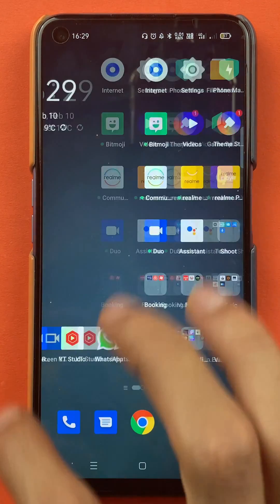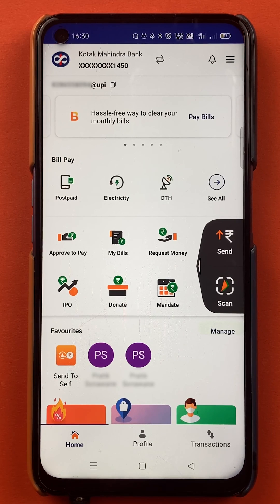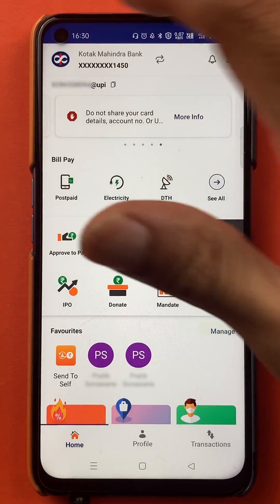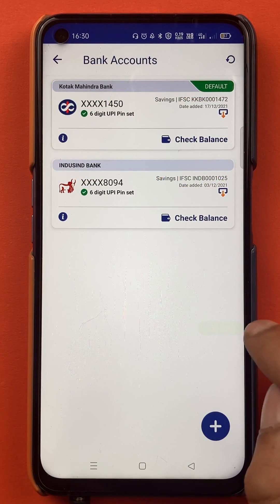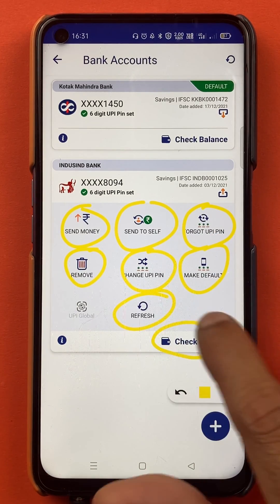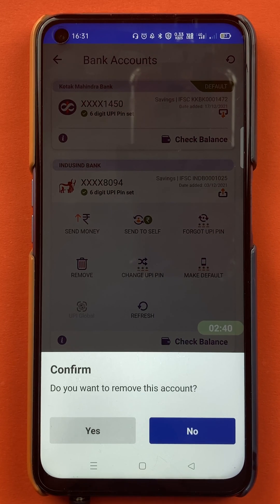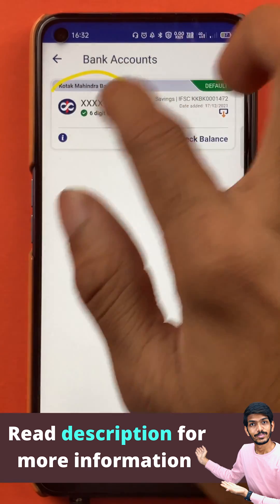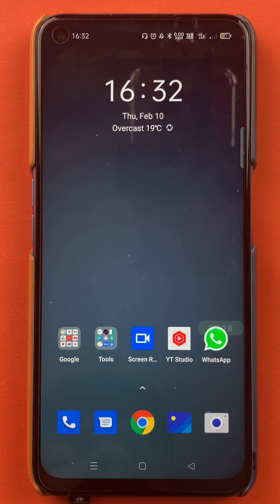How to Delete Bank Account From BHIM App? | Remove BHIM App Bank Account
How to remove bank account from BHIM UPI App? You can easily delete one or many bank accounts from BHIM App. Learn how to do that easily and permanently remove a bank account from the BHIM UPI App easily. You won't be able to send, receive money or do any other transaction from the deleted account.